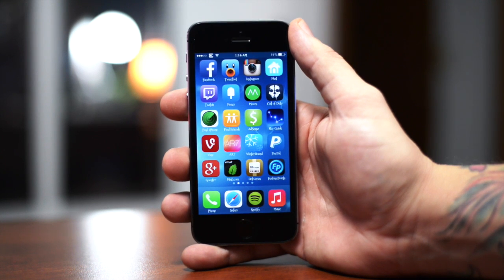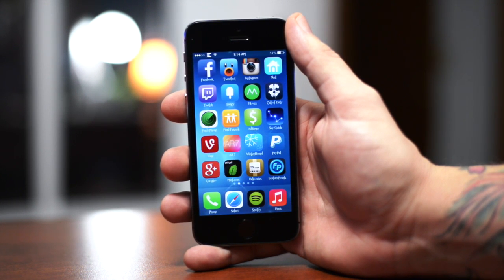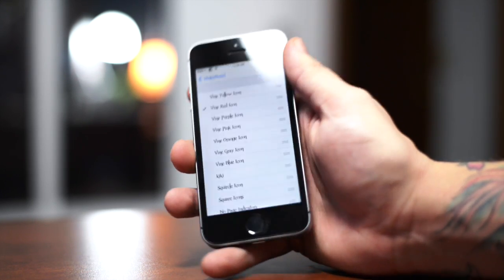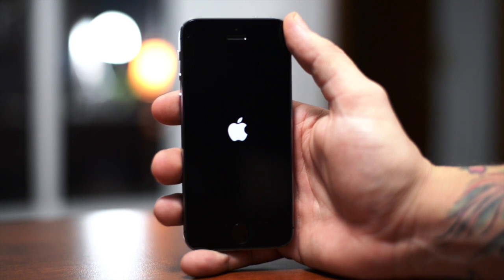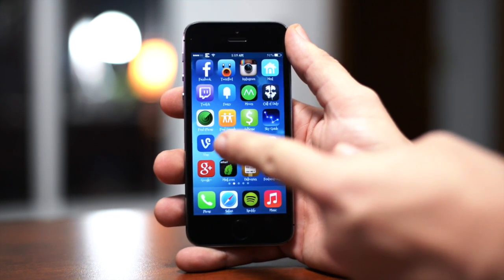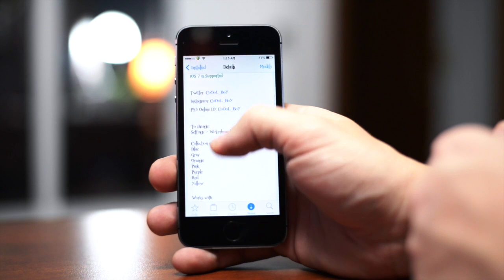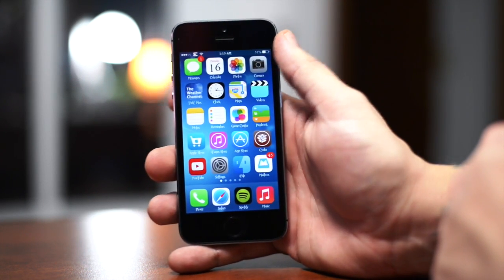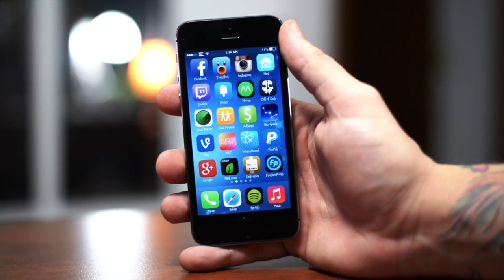iOS 7 WinterBoard Themes: Vine App Icon Colors - How To Change The Vine Icon Color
Package Info
Name: Vine Colors Icons
Price: Free
Source: modmyi
Developer: CoOoL_BoY

Extras